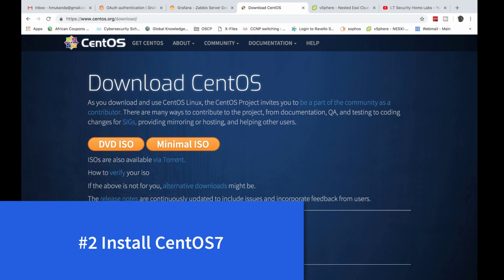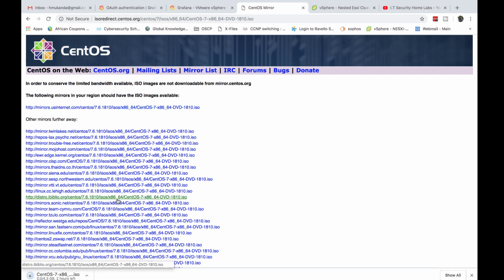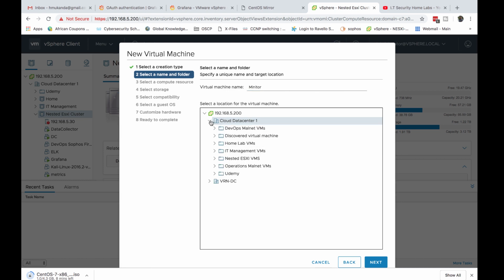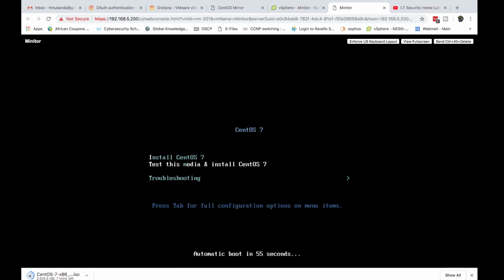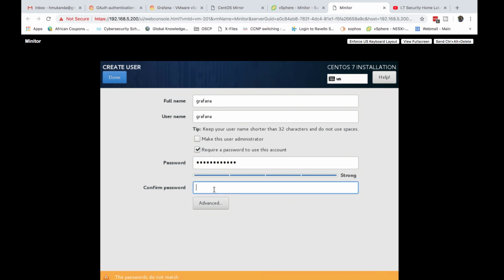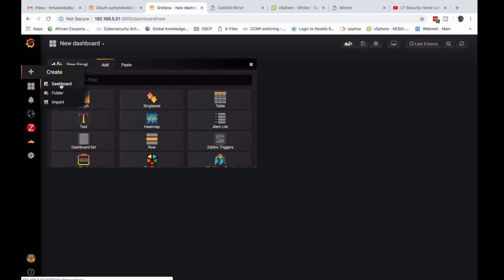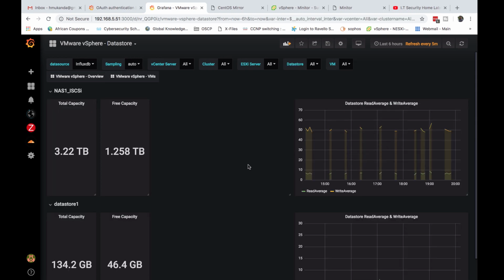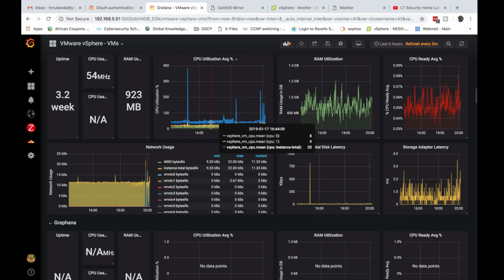#1 Grafana Monitoring | FREE Beginner course | Install CentOS 7.X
This is video #1 in our FREE complete Grafana monitoring series for beginners. This video shows how to install CentOS 7.x  on VMware ESXi 6.7 step by step. This video also helps for installing CentOS on physical hardware or other hypervisors.

I also show some of my grafana dashboards and fix some broken ones.

Please watch these videos in order to get the most out of this free course Join the community on Discord on this . You can post live questions and get help from others there.